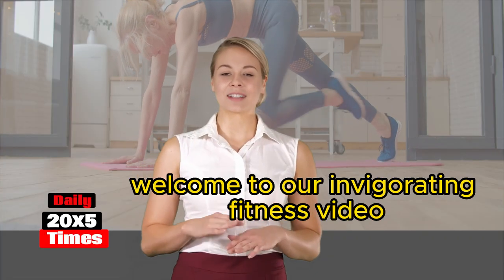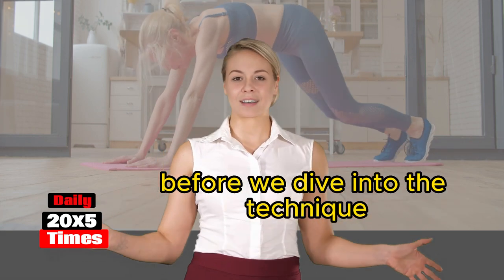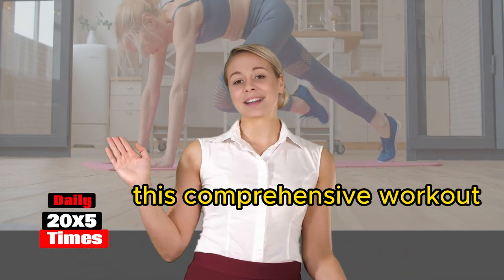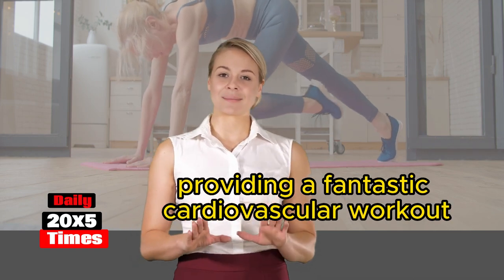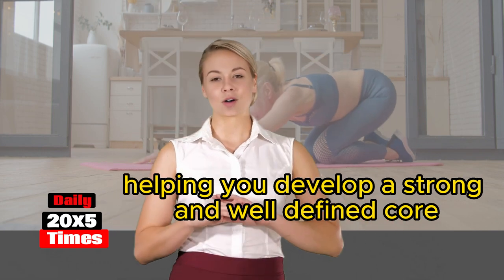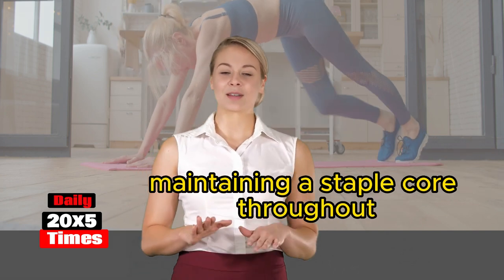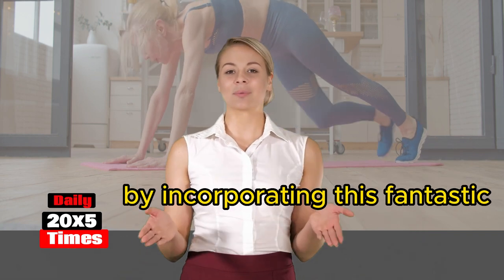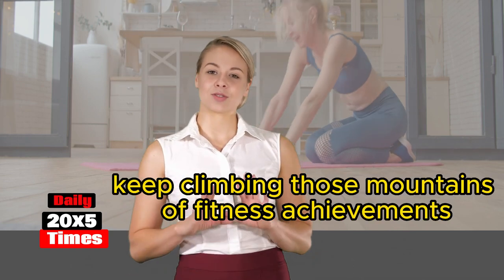Transform Your Body with Mountain Climbers: The Ultimate Fat Burning Workout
In this video, we present to you the ultimate fat-burning workout for weight loss – Mountain Climbers exercise! Are you looking to shed those extra pounds and achieve your fitness goals? Look no further! Mountain climbers are an ideal exercise that targets your entire body, helping you burn calories and tone muscles simultaneously.

Mountain climbers are a high-intensity cardio exercise that engages various muscle groups, including the core, arms, shoulders, and legs. By incorporating these dynamic movements into your workout routine, you'll elevate your heart rate, boost your metabolism, and skyrocket your fat-burning potential!

This exercise is highly efficient and can be adapted to different fitness levels. Whether you're a beginner or an advanced fitness enthusiast, mountain climbers can be modified to suit your needs. They require no equipment, making them a convenient and cost-effective choice for anyone seeking effective weight loss exercises.

To perform mountain climbers correctly, begin in a plank position with your arms straight and shoulders directly above your wrists. Engage your core and start bringing one knee towards your chest while maintaining an aligned spine. Alternate your legs in a quick, running-like motion, simulating climbing an imaginary mountain. Remember to keep your hips in line with your body to maximize the impact on your abs.

Apart from burning calories and shedding unwanted pounds, mountain climbers also enhance your endurance, coordination, and agility. Moreover, they stimulate your metabolism, leading to increased energy expenditure even after the workout is over. Incorporating this exercise into your fitness routine will undoubtedly accelerate your weight loss journey.

So, why wait any longer? Join us in discovering the incredible benefits of mountain climbers for weight loss. Say goodbye to stubborn fat and hello to a healthier, fitter you! Remember to consult your healthcare provider before starting any new exercise regimen.